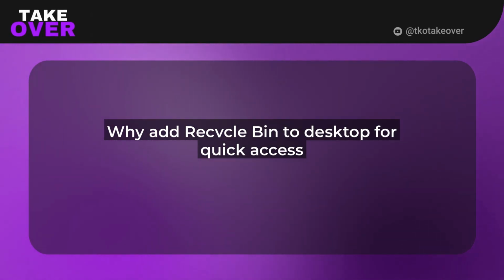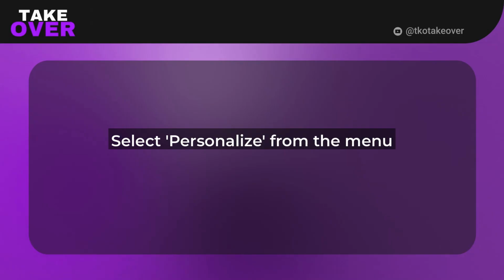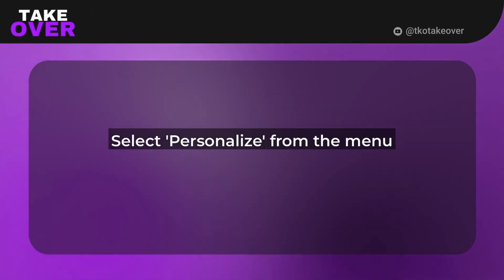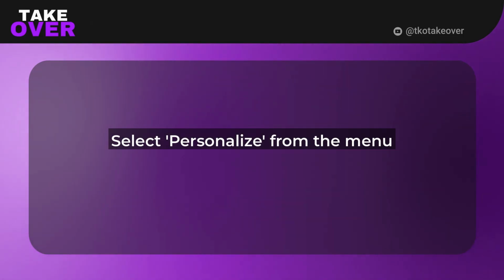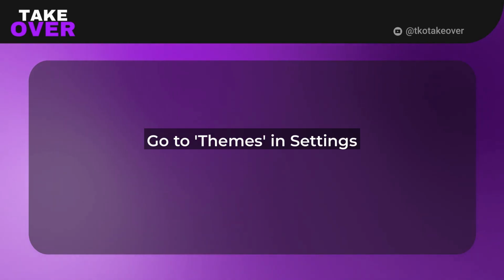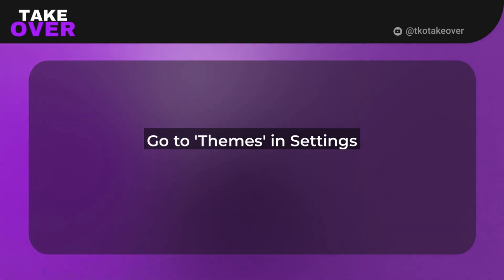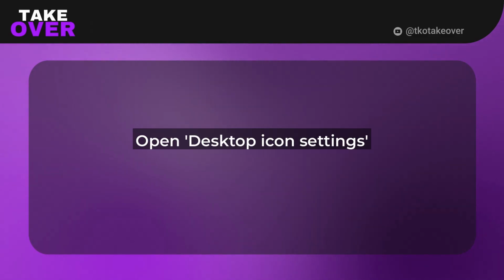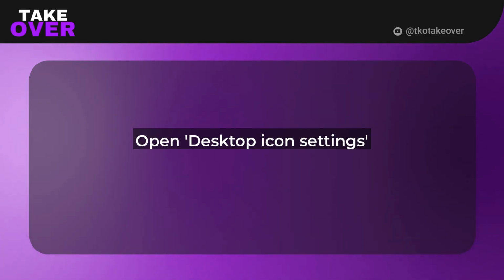How to Put Recycle Bin on Desktop 2025